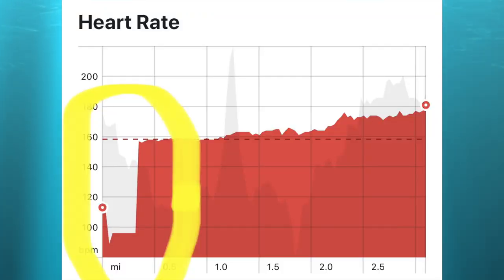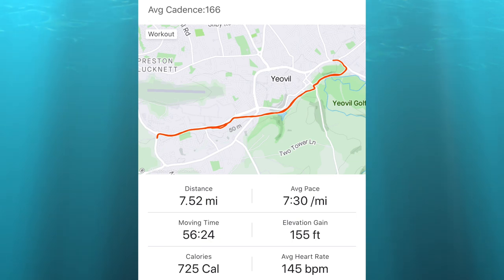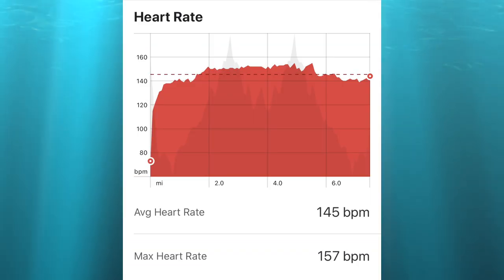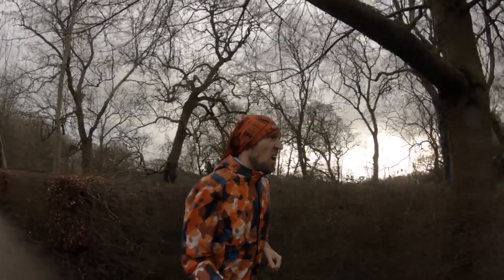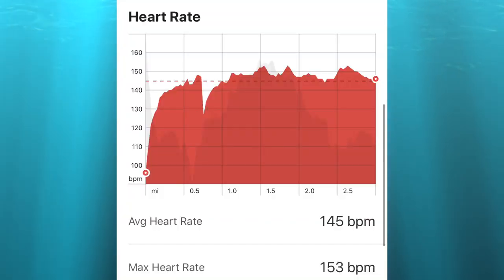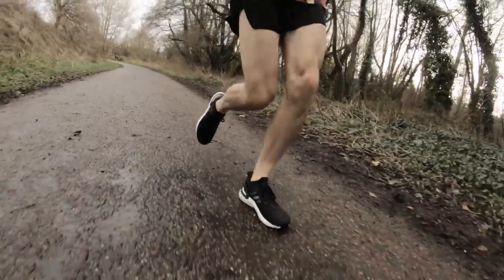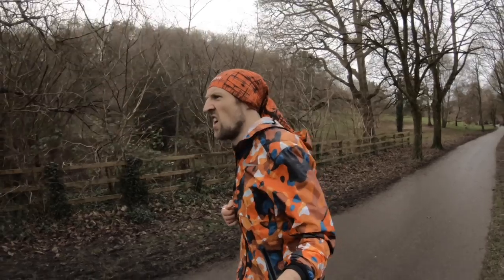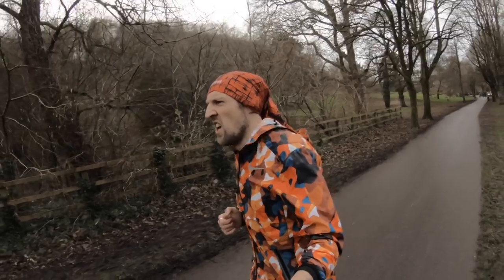Polar OH1+ Initial Run | Optical Heart Rate Sensor | eddbud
I gave some initial observations on a new piece of equipment i have purchased. The Polar OH1+ Optical Heart Rate Sensor. Thanks to Kofuzi for the recommendation!

11/1/2020
2449